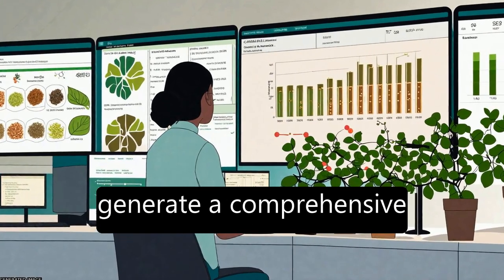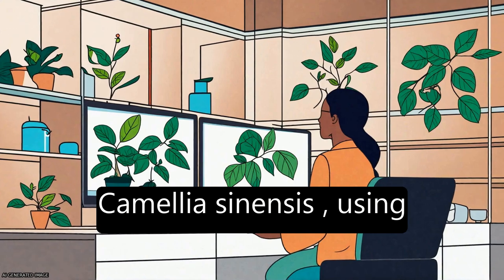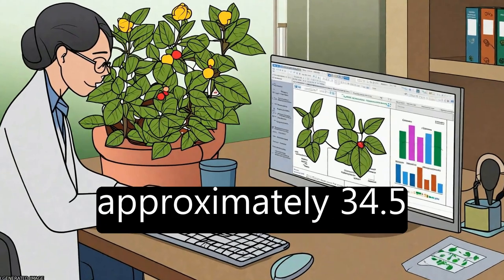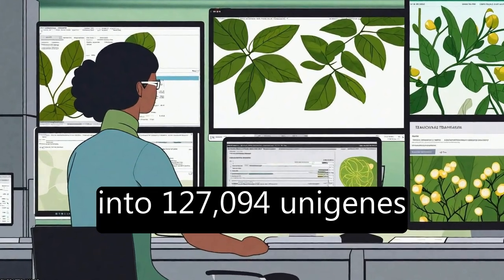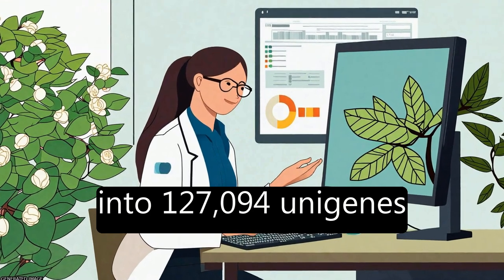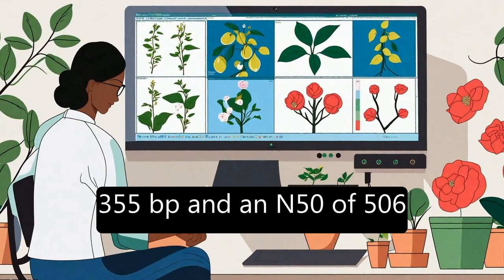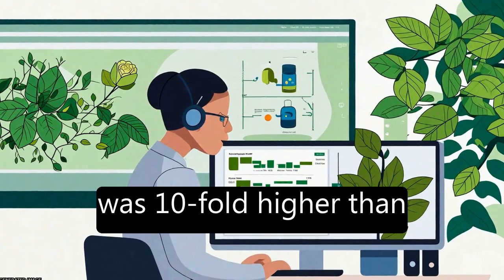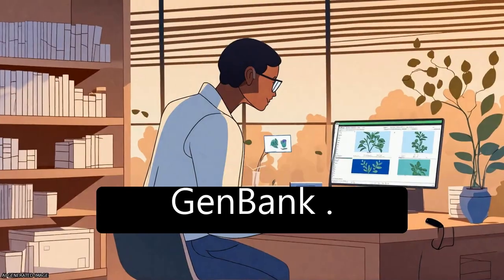Deep sequencing of the Camellia sinensis transcriptome revealed candidate genes for m... | RTCL.TV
### Keywords ###

### Article Attribution ###
Title: Deep sequencing of the Camellia sinensis transcriptome revealed candidate genes for major metabolic pathways of tea-specific compounds
Authors: Chen Qi, Li Ye-Yun, Sun Jun, Jiang Chang-Jun, Zhang Zheng-Zhu, Yu Oliver, Wei Chao-Ling, Yang Hua, Shi Cheng-Ying, Xia Tao ,and Wan Xiao-Chun
Publisher: BMC
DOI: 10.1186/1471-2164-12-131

### Video Timestamps ###
0:00:00 - Summary
0:01:26 - Title
0:01:31 - Tail
0:01:35 - End